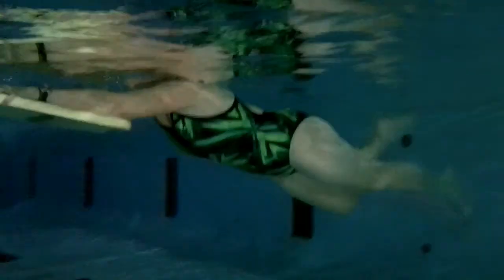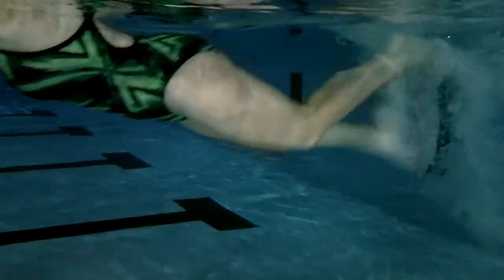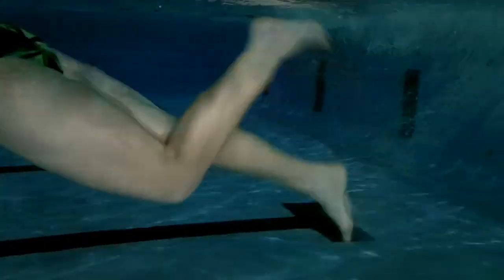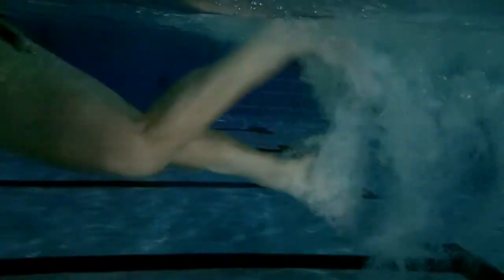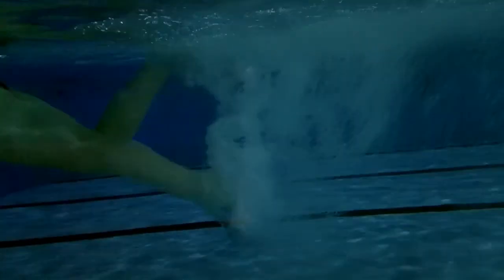Jan Stroke 1